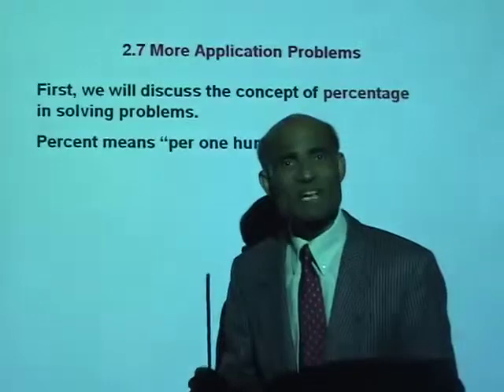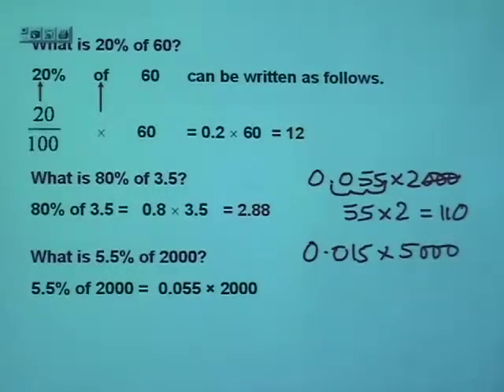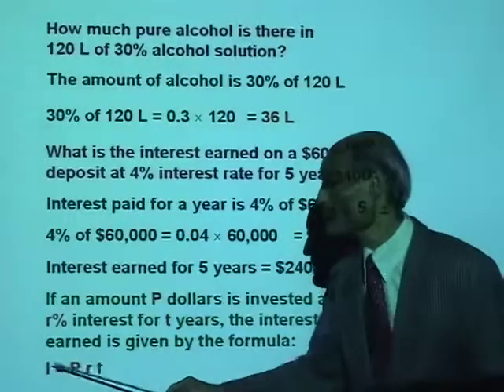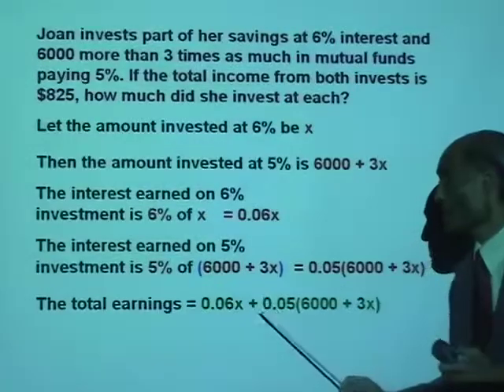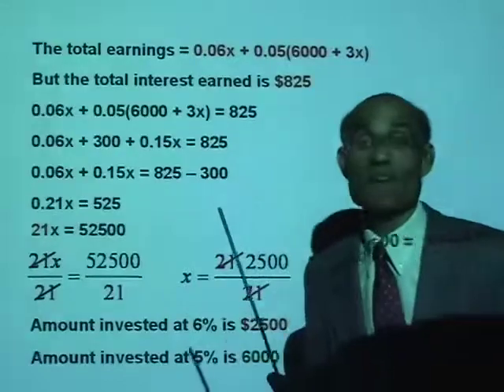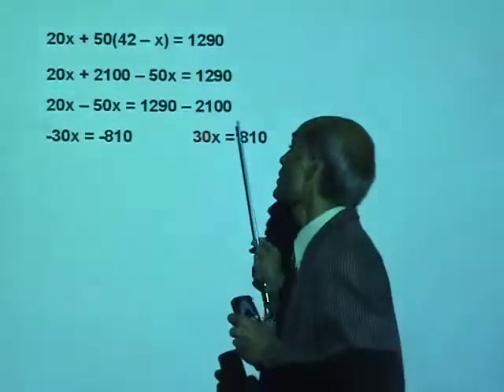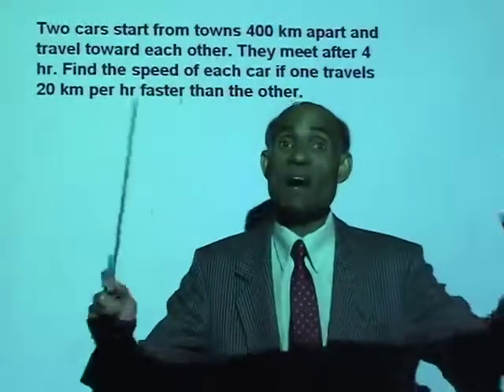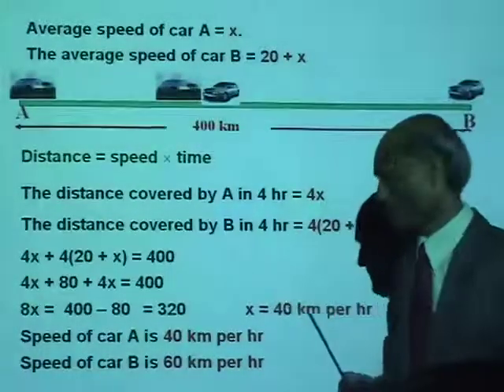2 7 More Applications